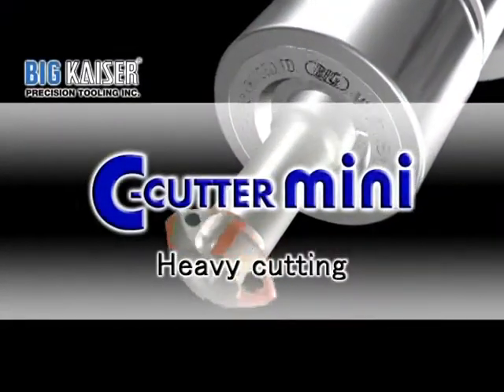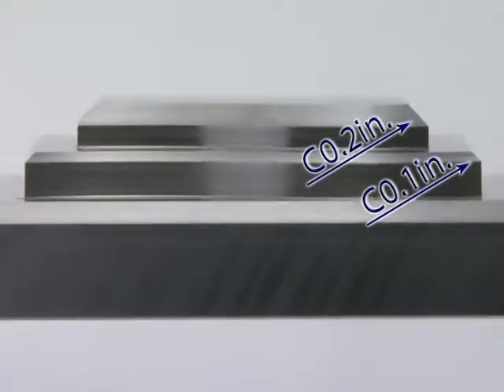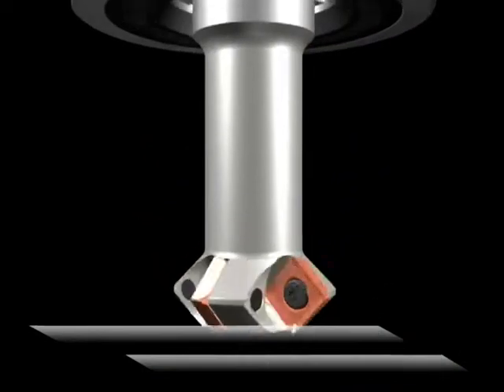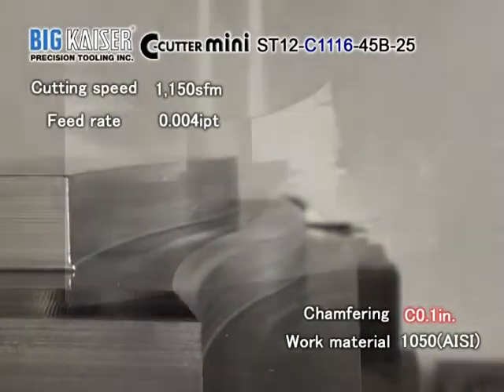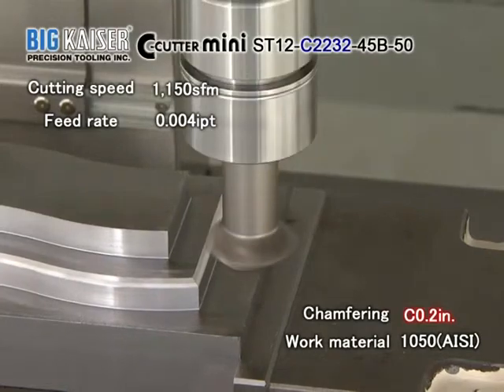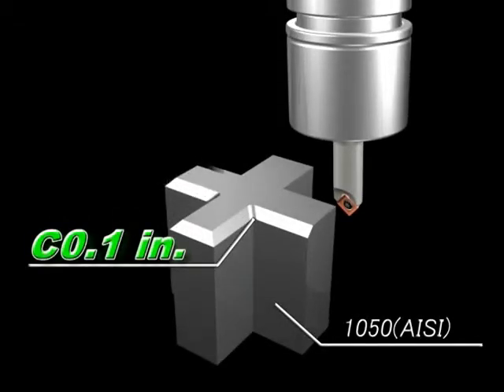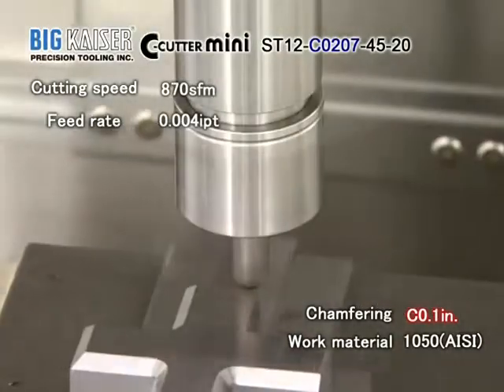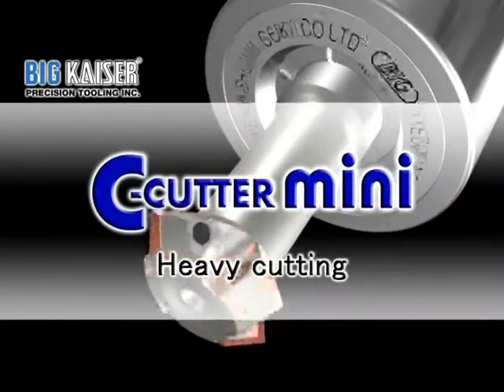C-CUTTER mini Heavy Duty | BIG DAISHOWA—Americas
The C-Cutter Mini is an ultra-high feed chamfering mill with a compact design. This design reduces the cutting diameter to the lowest limit, helping to achieve ultra-high spindle speeds and feeds. The C-Cutter Mini delivers multi-functional cutting, including chamfering, back chamfering, and even light face milling. The C-Cutter Mini is available in single insert and 4-insert designs.